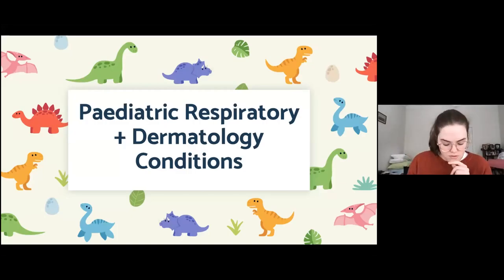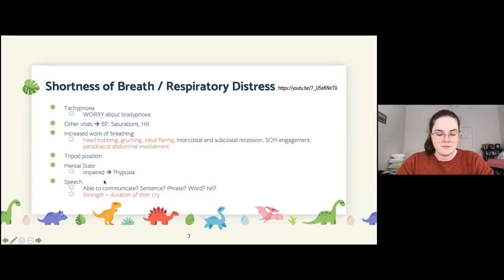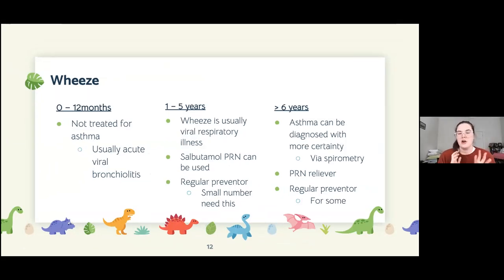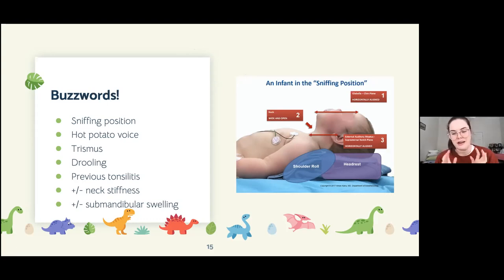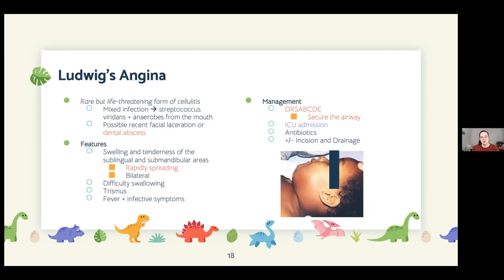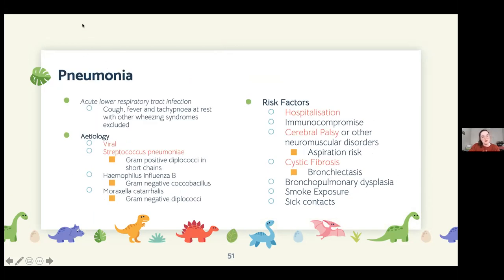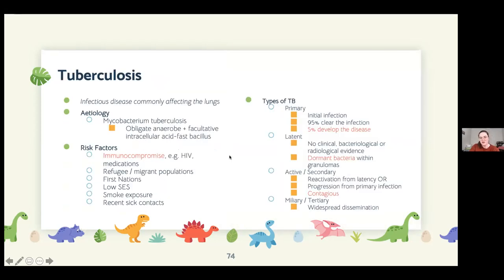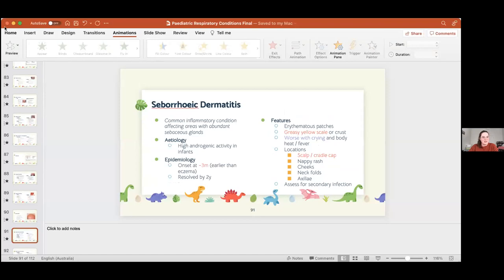Y4C Paeds Revision Lecture 2021: Respiratory + Dermatology